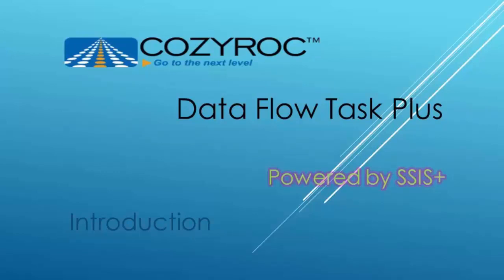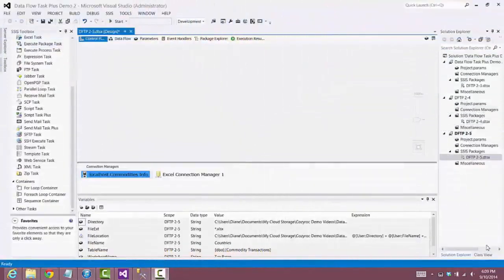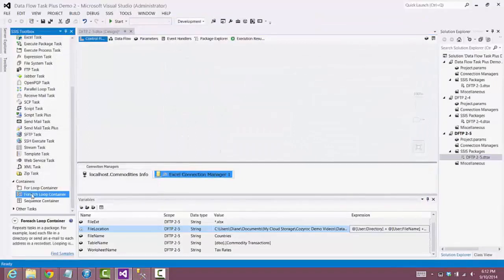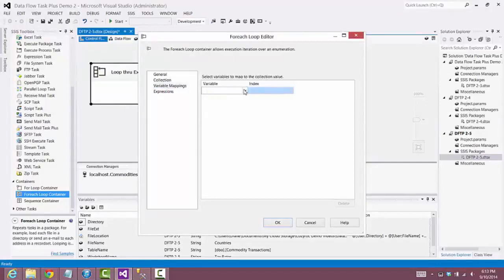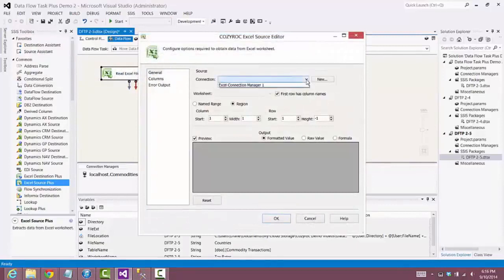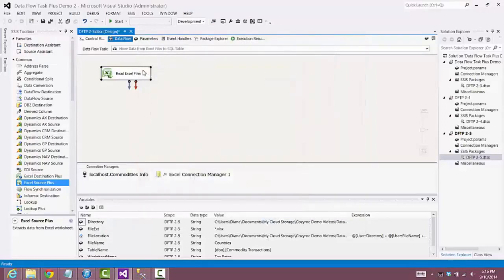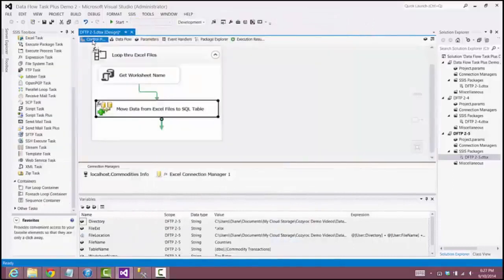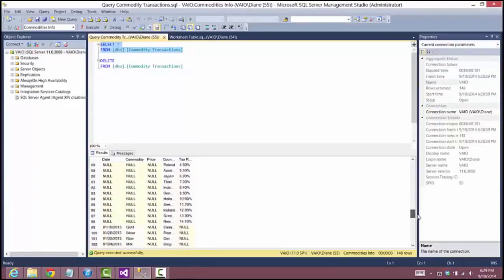Dynamic Data flow task Excel source. Import Excel Spreadsheet data to SQL Server with COZYROC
Import data from Excel files to a single SQL Server Table using COZYROC SSIS Data Flow Task Plus component step by step guide.  Support for SQL Server 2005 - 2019

📂 Download COZYROC SSIS+ Components Suite

Package Requirements :

☆ Each Excel file has a different worksheet name
☆ The Excel files have different columns and different number of columns
☆ Dynamically change the column mappings for each Excel file to map to the correct columns in Table

Data Flow Task Plus allows setup of dynamic data flows. The dynamic setup options can be controlled with parameters from outside.